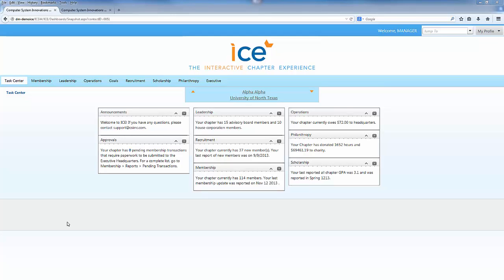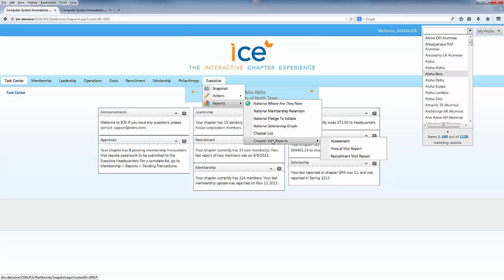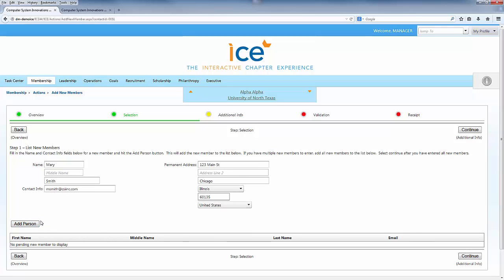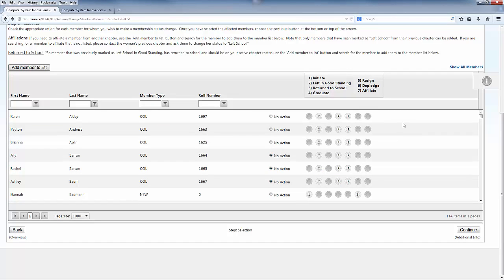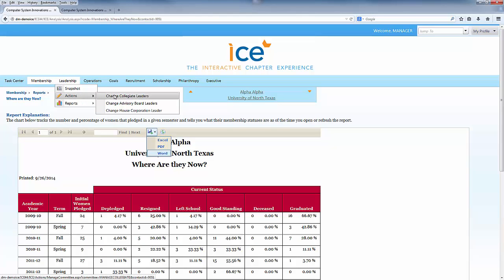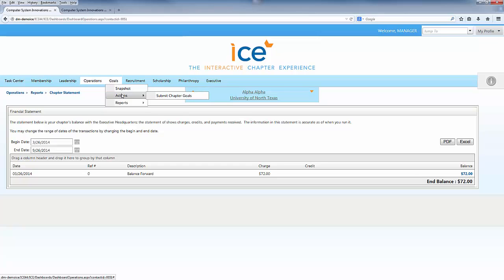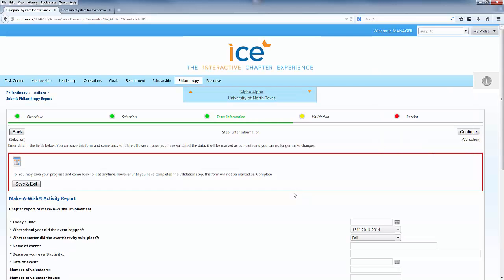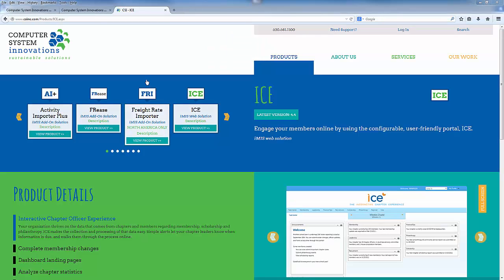ICE (Interactive Chapter Experience) | Product Demonstration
This is an overview demonstration of ICE the interactive chapter experience. ICE allows you to engage your members online by using this configurable, user-friendly portal.